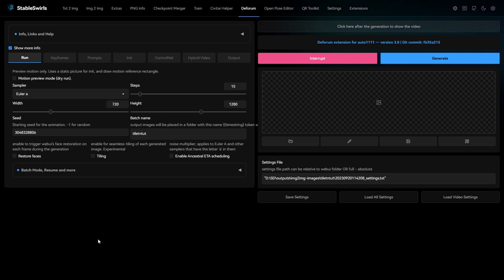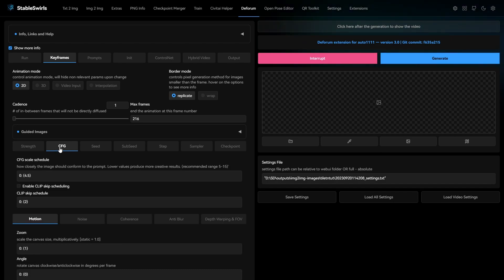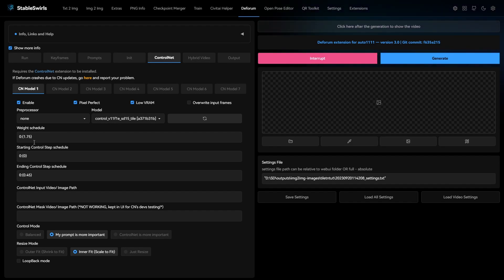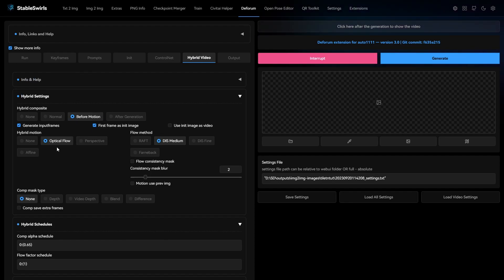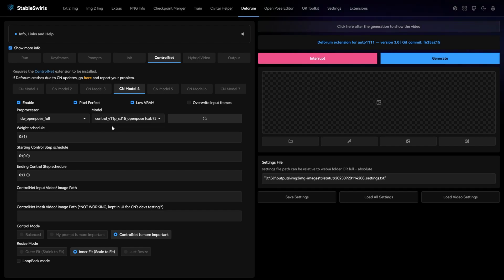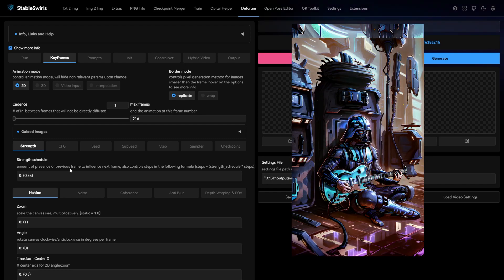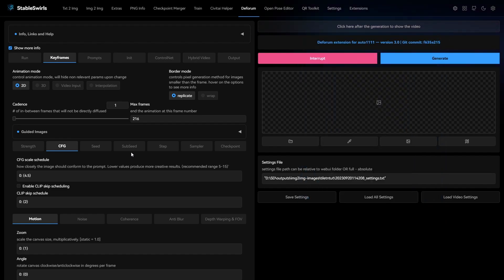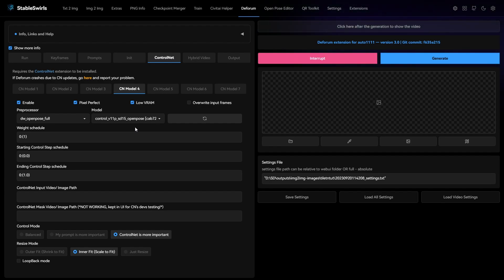Perfect Deforum Settings | Stable Diffusion Hybrid Video Tutorial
After experimenting for weeks with different videos and settings, These are the settings I found to be very effective and they give very stylized deforum animations while maintaining the consistency.
This is my go to settings when working with deforum hybrid video and controlnet